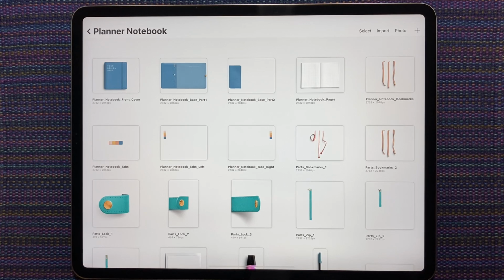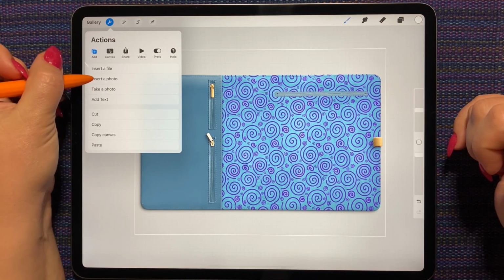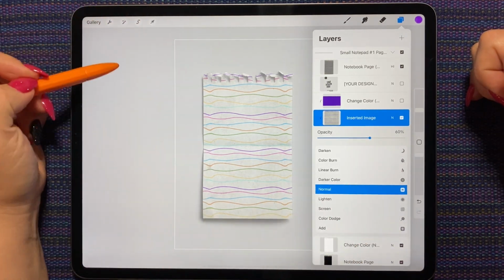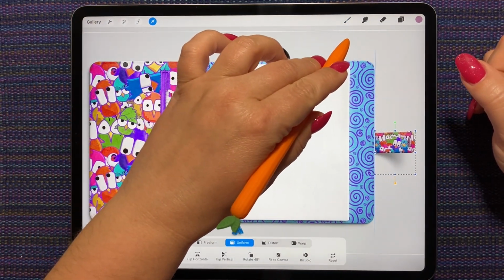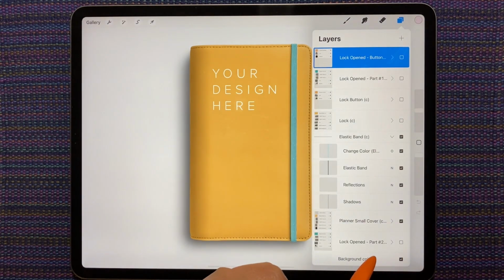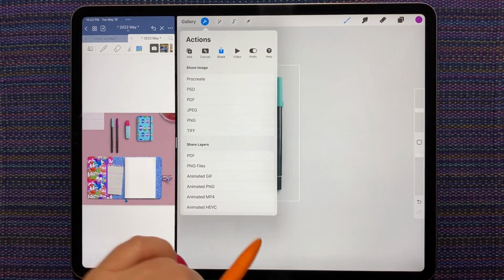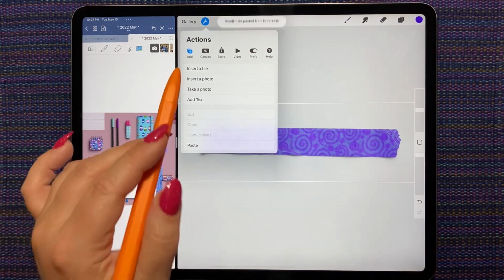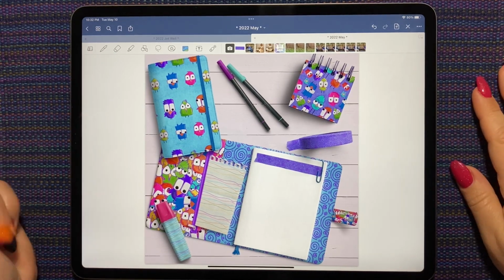Planning with Custom Scene and Doodle With Karin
Hello! In this video I set up a daily spread using elements from Custom Scene. Let me know if you get stuck or have any questions!